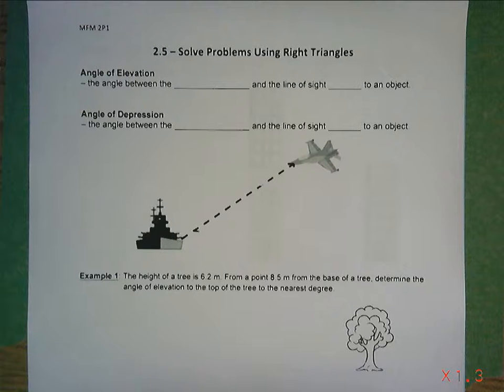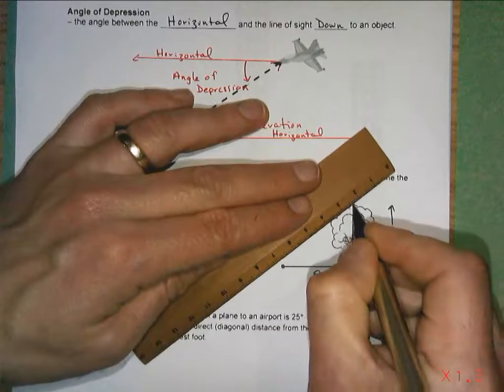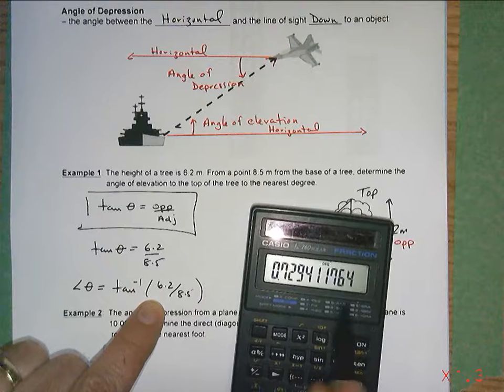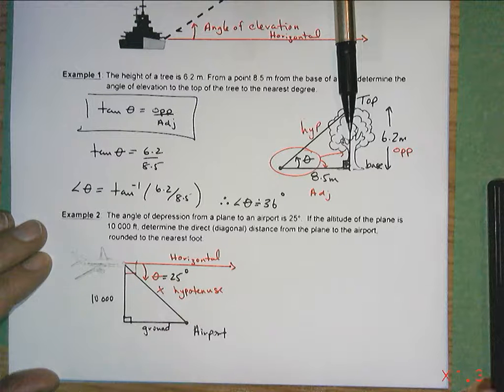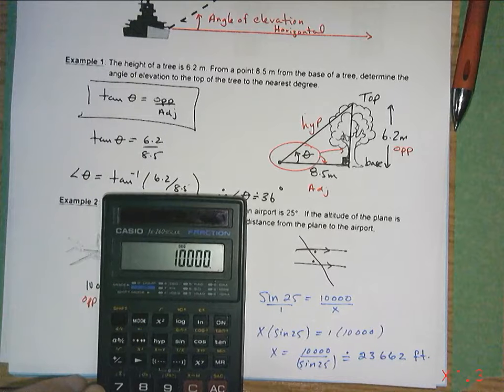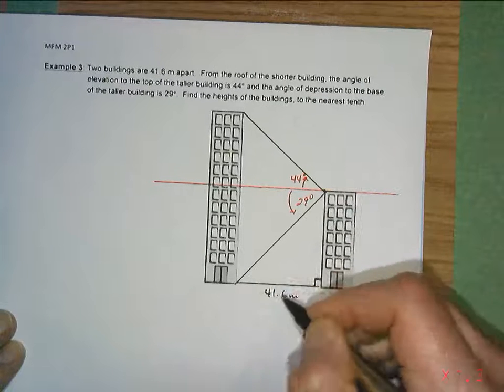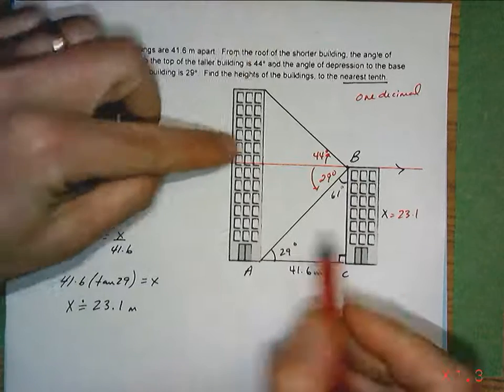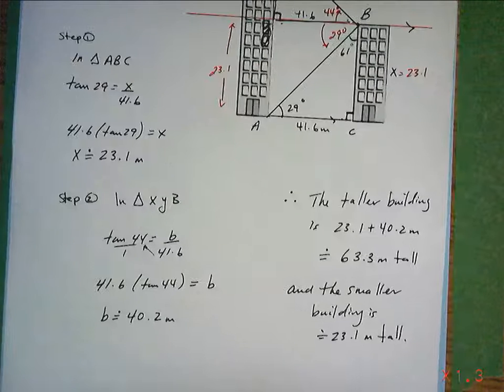Lesson 2.5 angles of depression and elevation